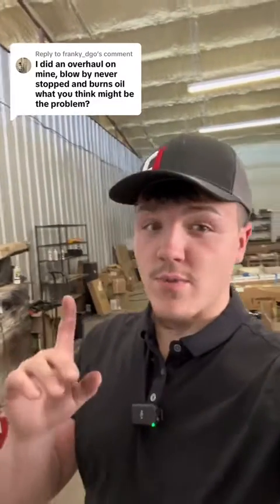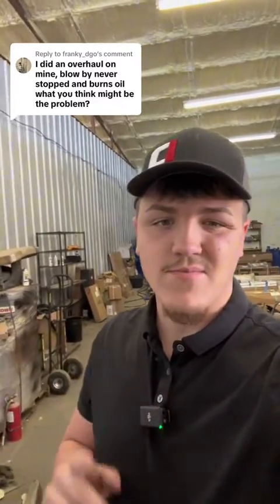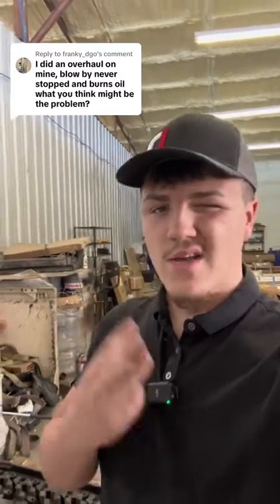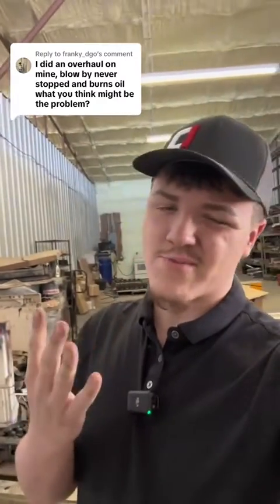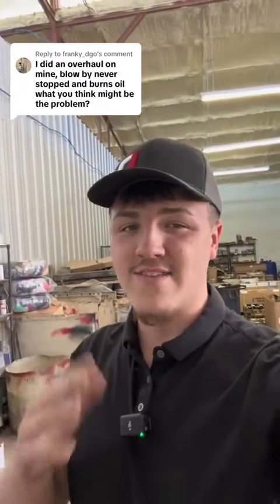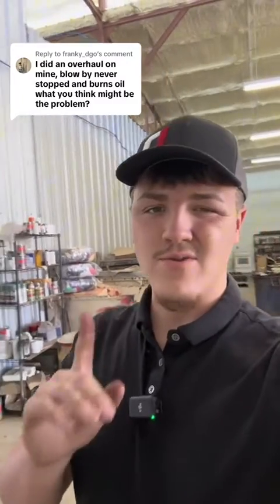What Causes Diesel Engine Blowby? This Video Is For You!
Diesel Engine blowby after a rebuild?

If you've recently rebuilt your diesel engine but are still facing blowby and oil burning problems, this video is for you. Join us as we discuss potential issues like crankcase ventilation filter issues, faulty piston rings or sleeves, and the importance of proper engine break-in procedures.

What You Will Learn:
- Common reasons why blowby and oil burning may persist after an overhaul.
- Signs of a malfunctioning crankcase ventilation filter and its impact on engine performance.
- How improper piston ring installation or insufficient break-in can lead to oil leakage.
- Steps to properly break in your engine post-rebuild for optimal performance and longevity.

Step-by-Step Guide/Tutorial:
- Understanding the role of the crankcase ventilation filter and its maintenance.
- Symptoms of bad piston rings or sleeves and how to diagnose them.
- Importance of following manufacturer-recommended break-in procedures for rebuilt engines.
- Tips for troubleshooting and resolving blowby and oil burning issues effectively.

Key Benefits:
- Expert advice on diagnosing and addressing post-overhaul engine problems.
- Guidance on selecting quality parts and ensuring proper installation for long-term reliability.
- How Highway and Heavy Parts can assist with rebuilding and troubleshooting engine issues.